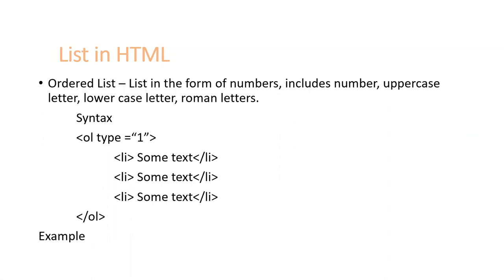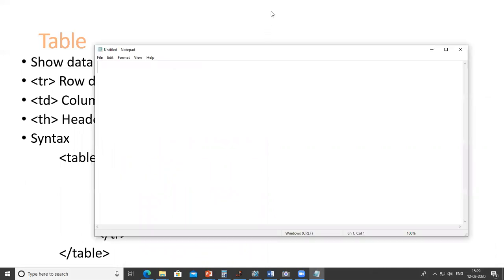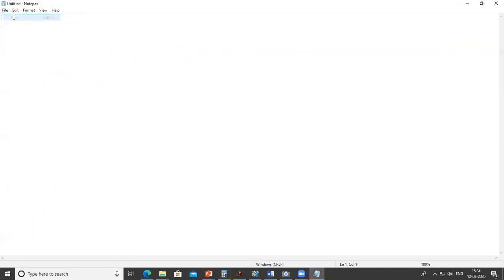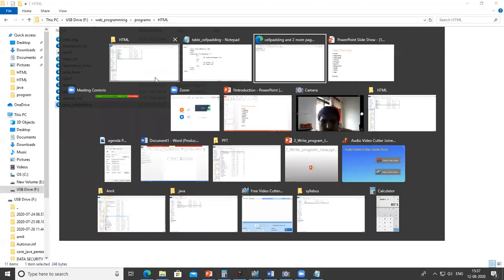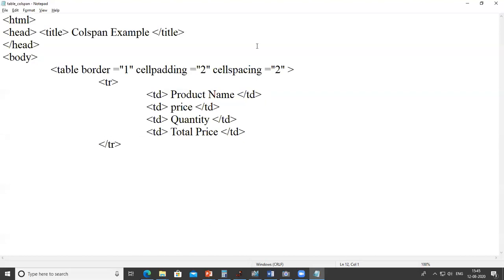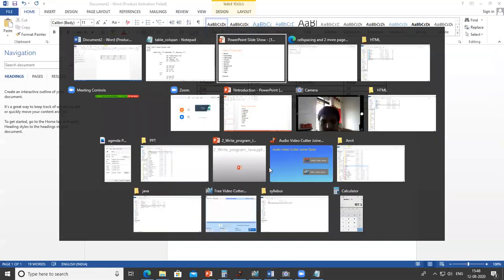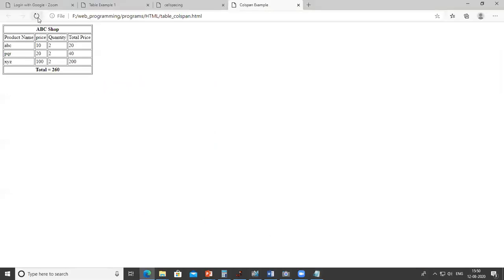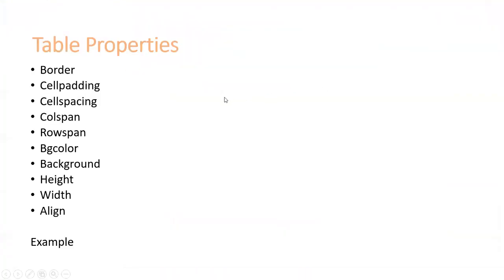3 table example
Tables in HTML With example